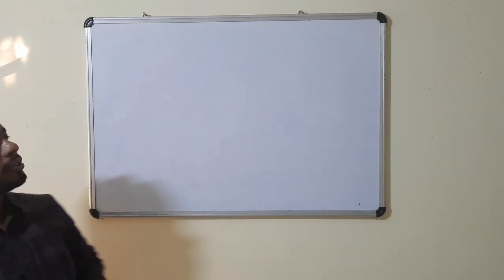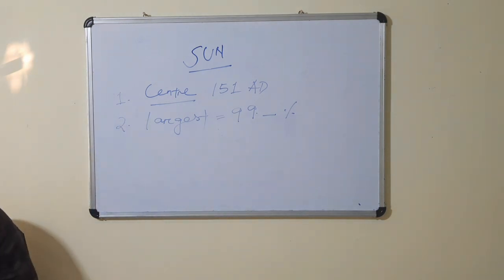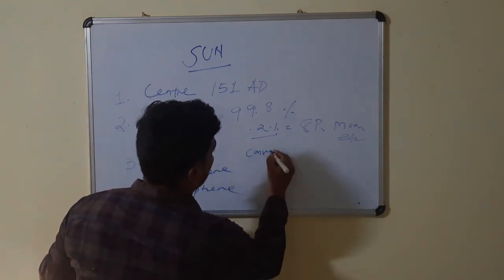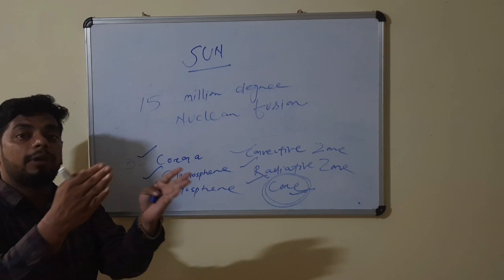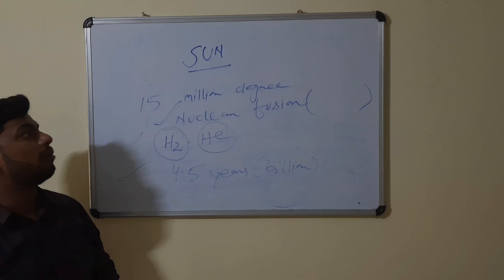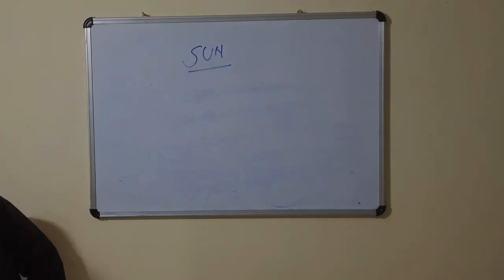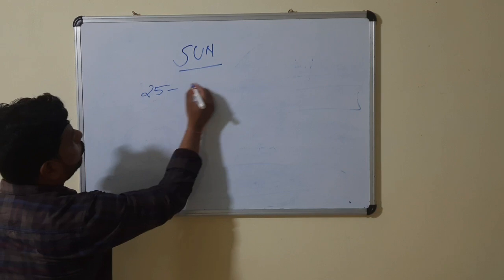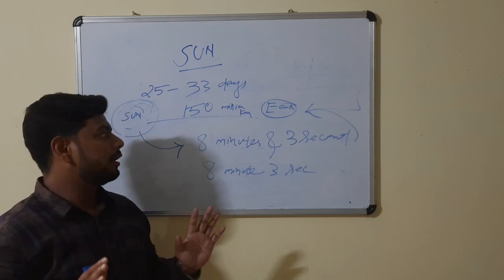The Sun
sun is a hot ball of gases made up of hydrogen and helium. The Sun is responsible for life in our planet.